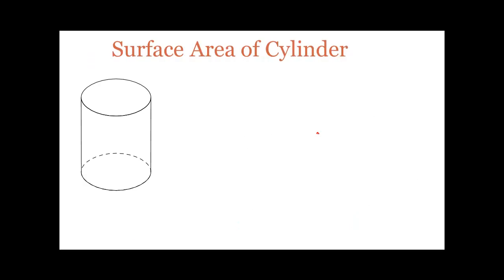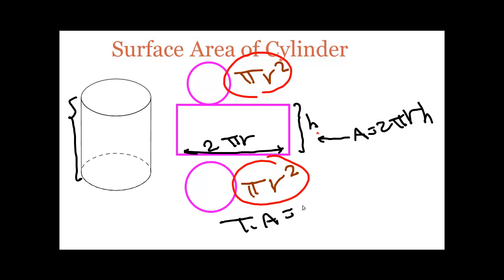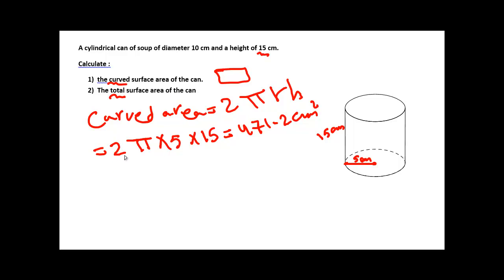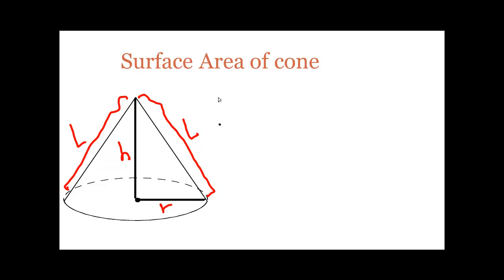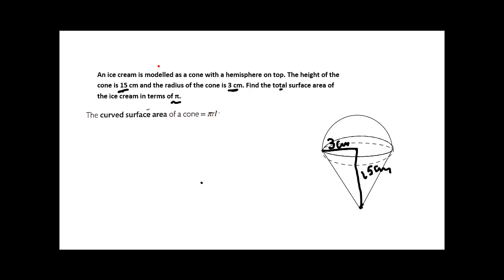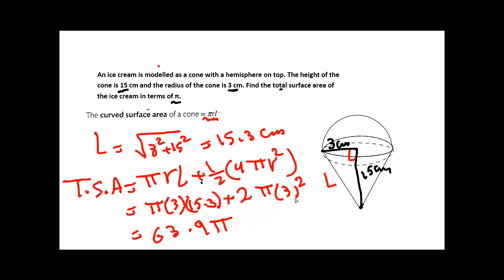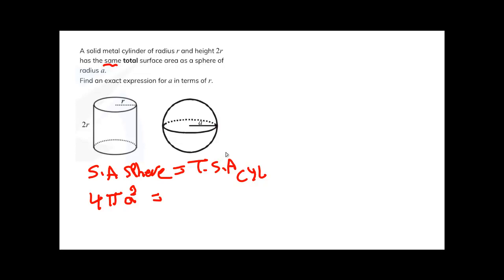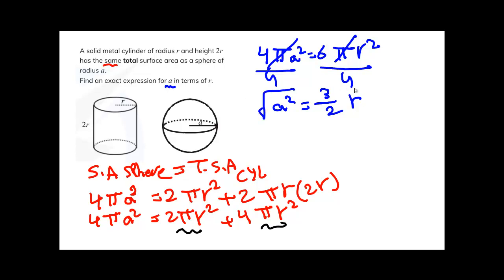surface area of circular solids